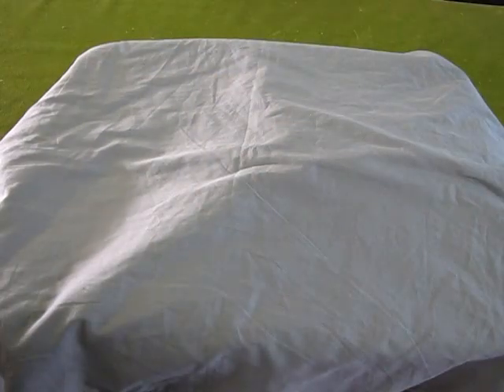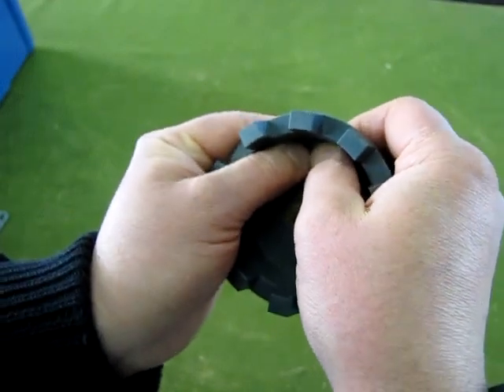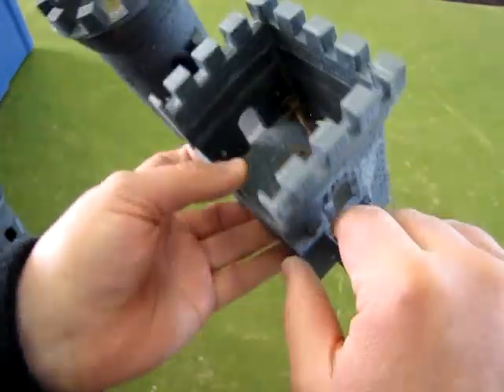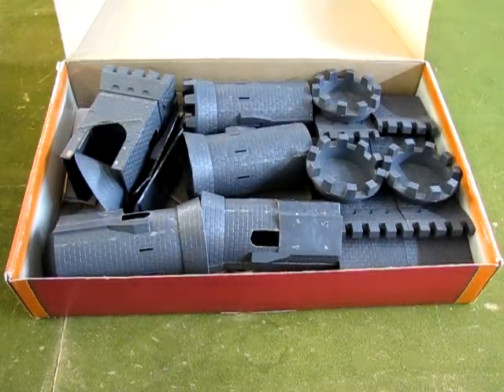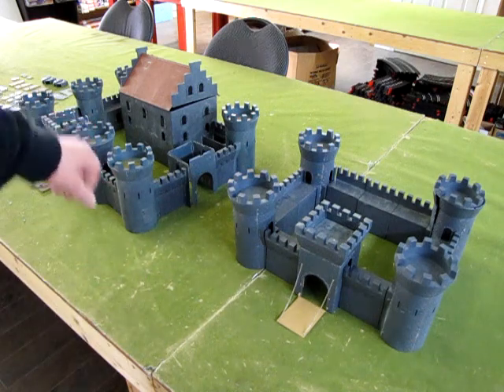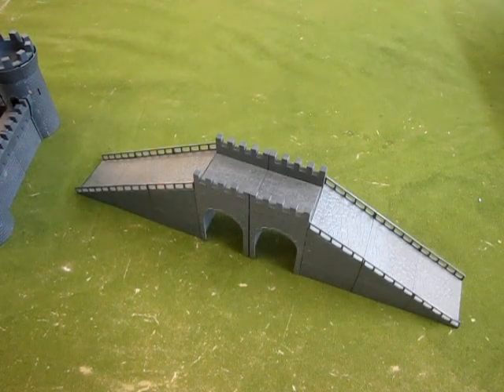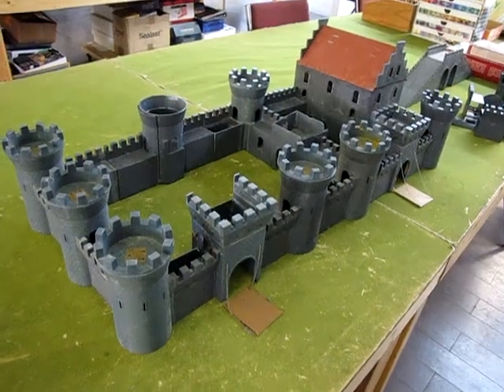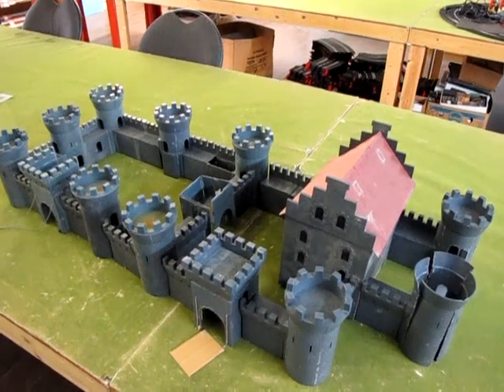What Ever Happened To The Monster Hobbies Castle?